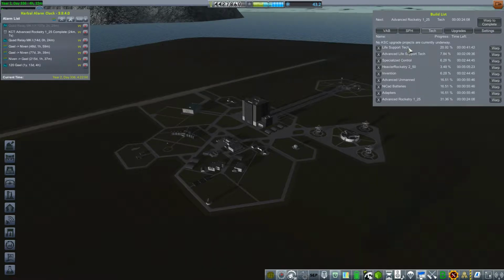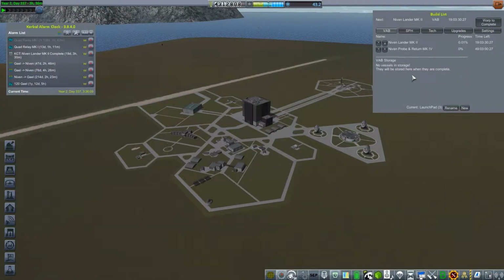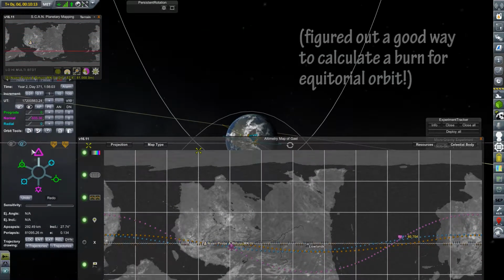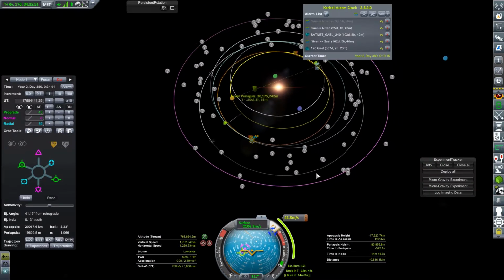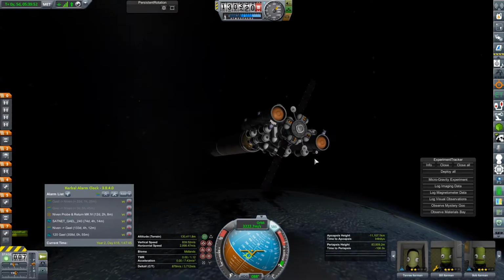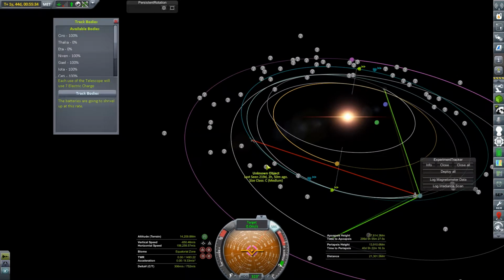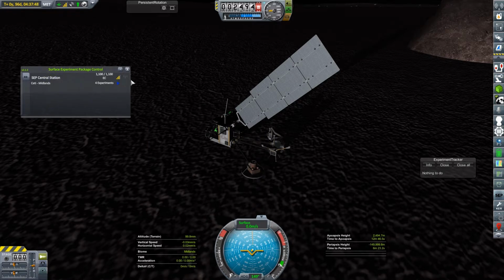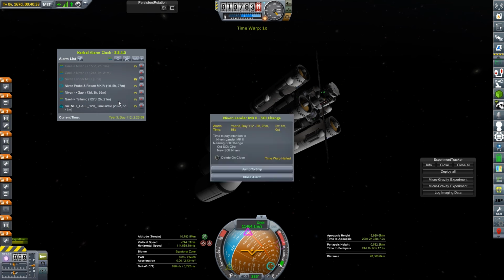KSP - Science Exploration Adventure 013: There and back again, a Kerbal tale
Career/Galileo's Planet Pack/Engineering Tech Tree/50% Science

Rather than send a probe and follow up with a crew years later, lets try and send them at almost the same time. Dual missions along with 2 other probes needing adjustment, AND a surface experiment setup... multi-task FTW.